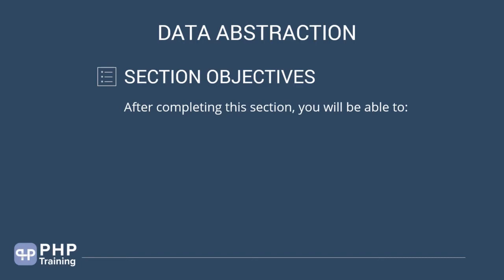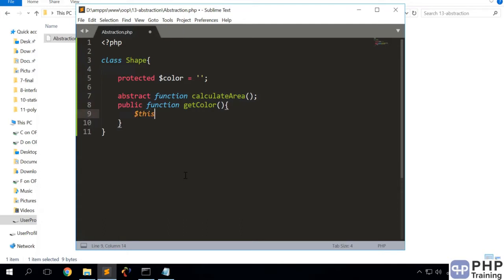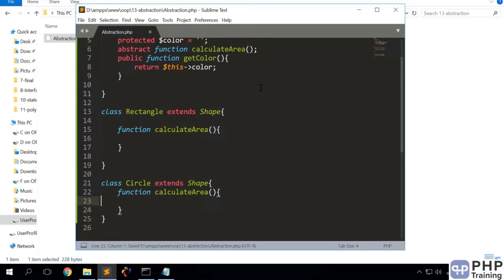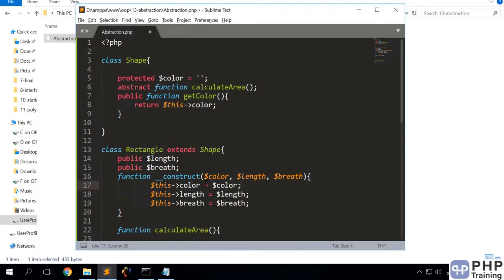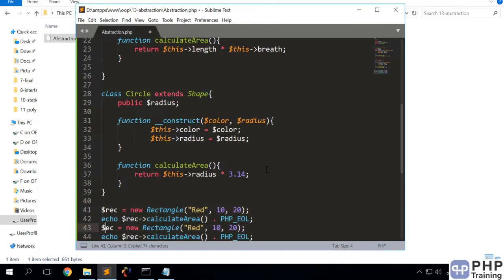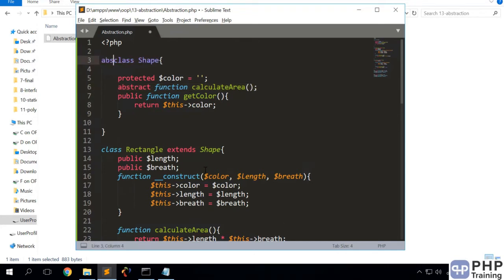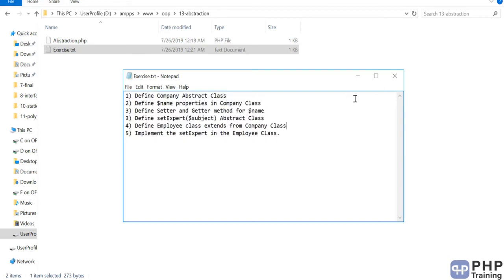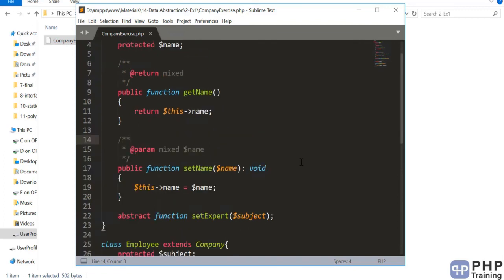Full stack web developer course | lesson - 21 | (Part-14) | Complete PHP OOP